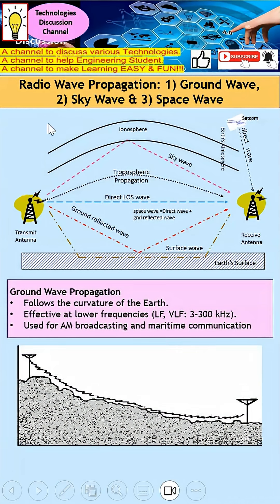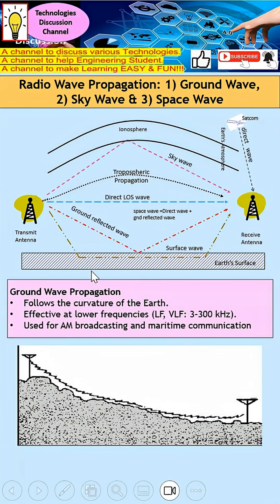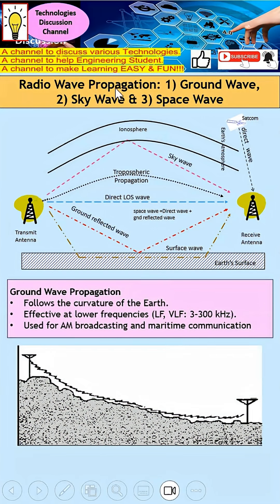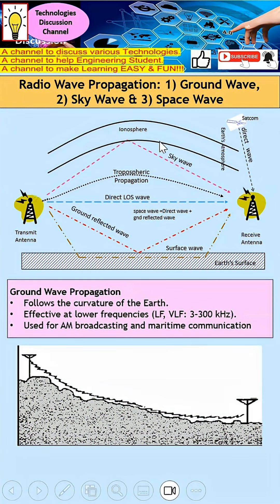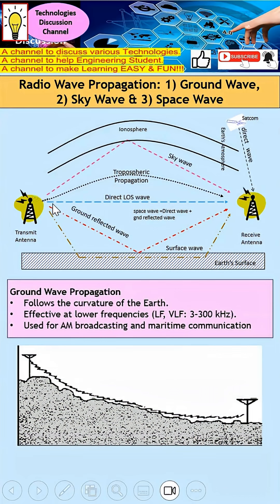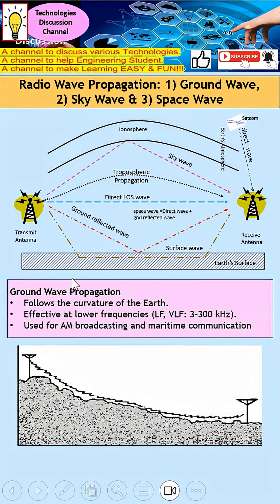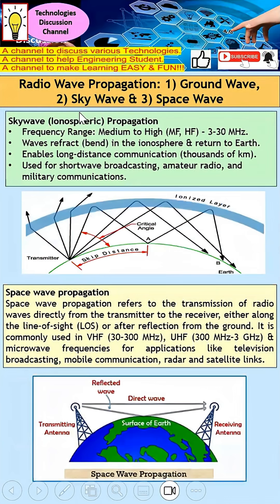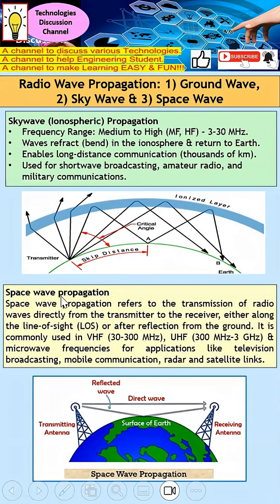Three Types of Radio Wave Propagation: 1) Ground Wave, 2) Sky Wave & 3) Space Wave.